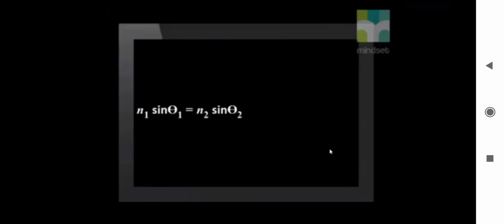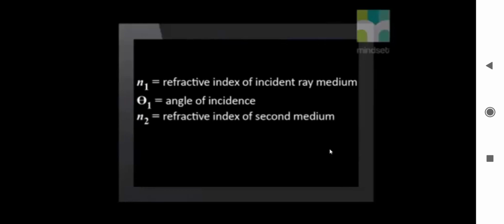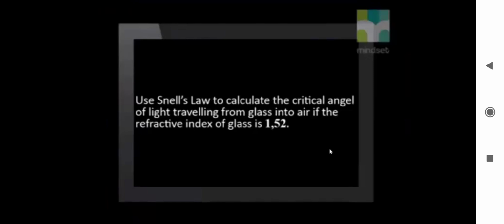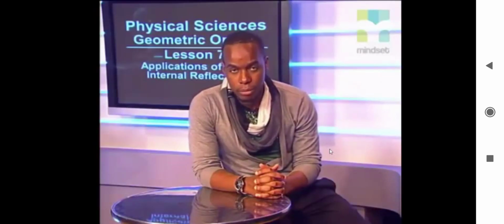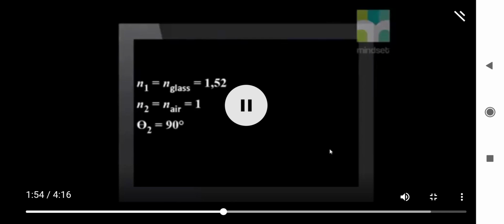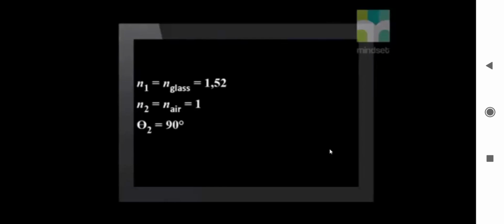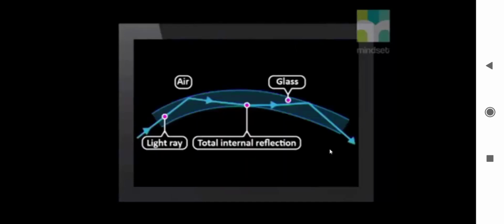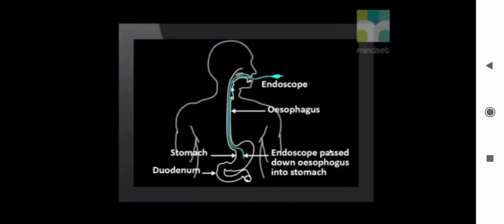Uses of Total Internal Reflection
𝓔𝓭𝓾𝓬𝓪𝓽𝓲𝓸𝓷 𝓲𝓼 𝓽𝓱𝓮 𝓯𝓲𝓻𝓼𝓽 𝓼𝓽𝓮𝓹 𝓽𝓸 𝓐𝓬𝓱𝓲𝓮𝓿𝓮 𝓸𝓾𝓻 𝓰𝓸𝓪𝓵𝓼.